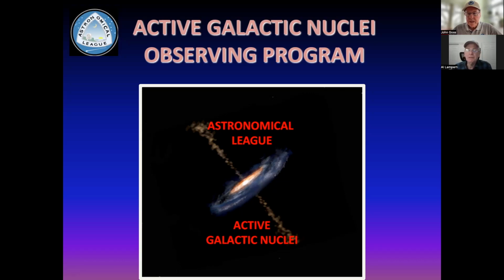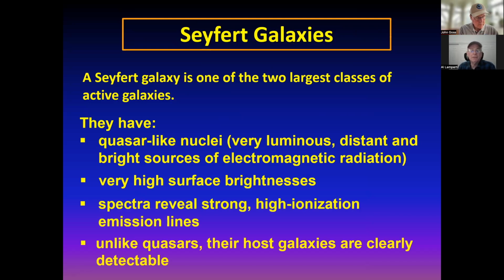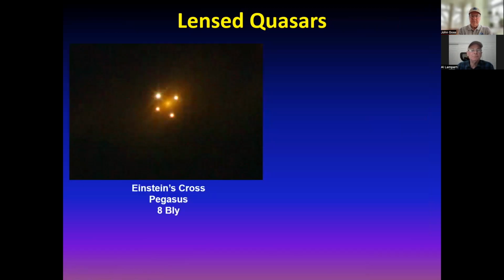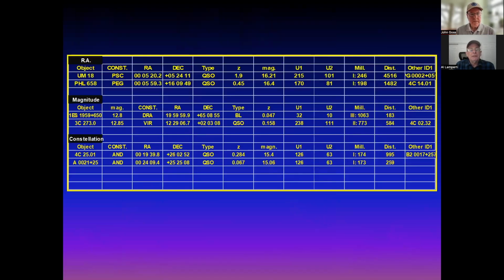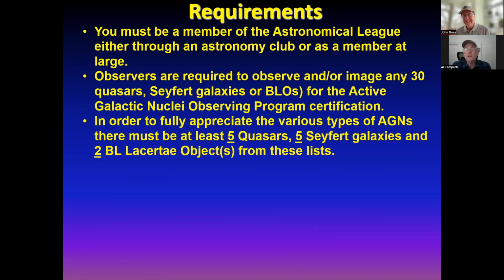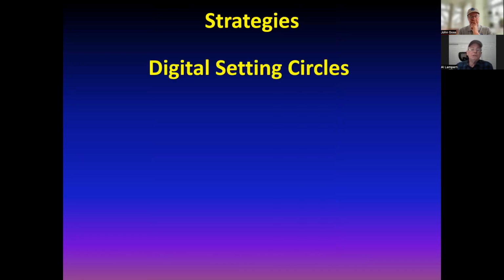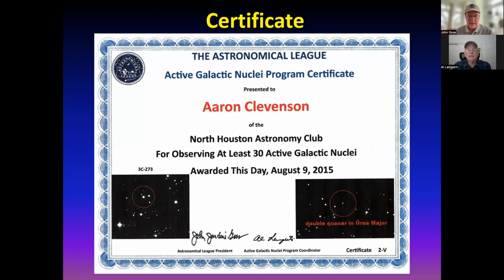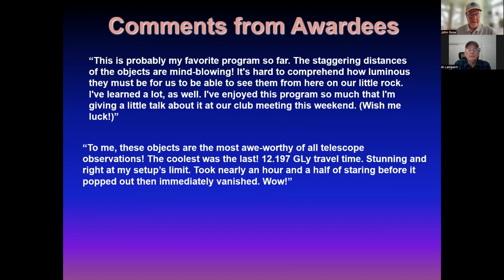Active Galactic Nuclei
Astronomical League's Active Galactic Nuclei Observing Program

If you enjoy hunting and observing galaxies, here is a program that is a real challenge. It takes a telescope with of an aperture of at least 13 inches, and dark skies – and a lot of patience.

Up to the challenge?